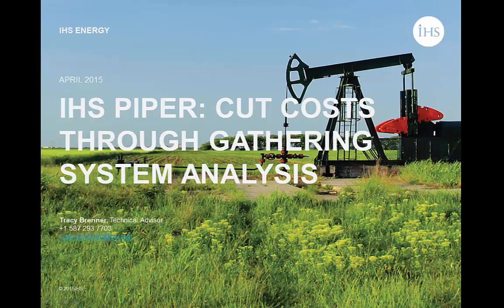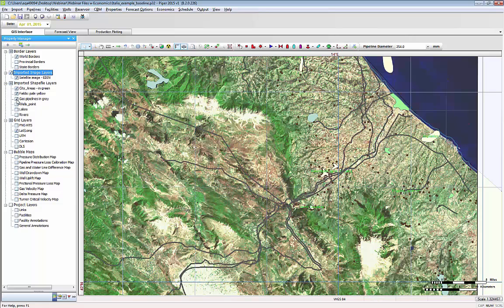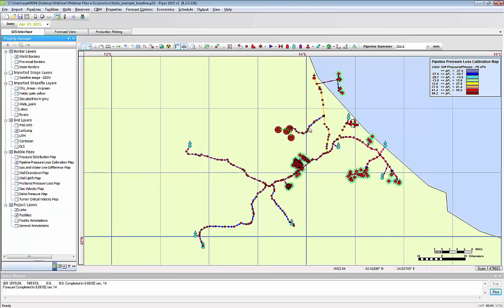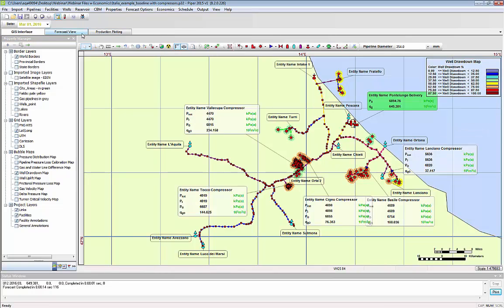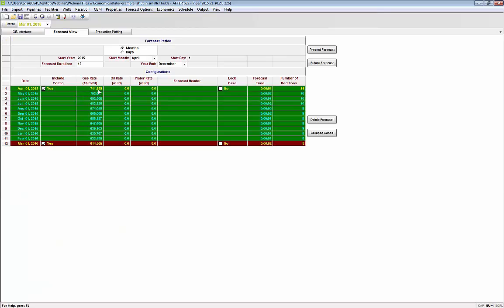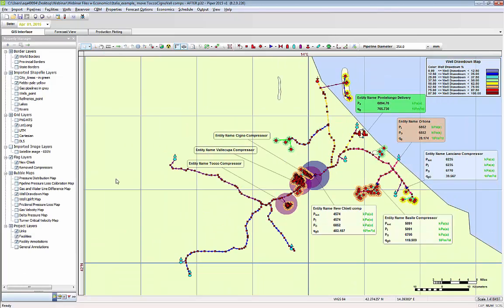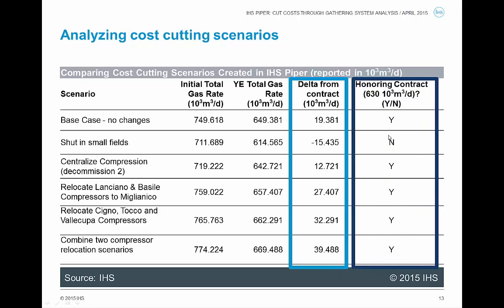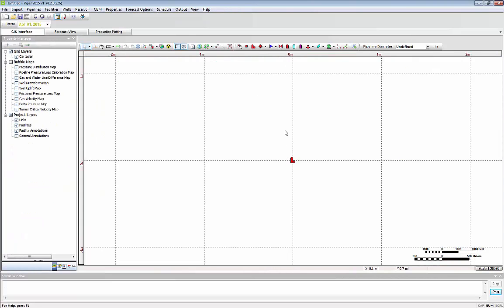IHS Piper: Cut Costs through Gathering System Analysis